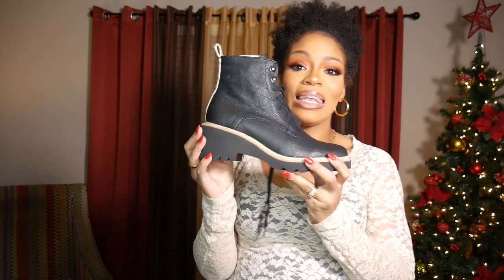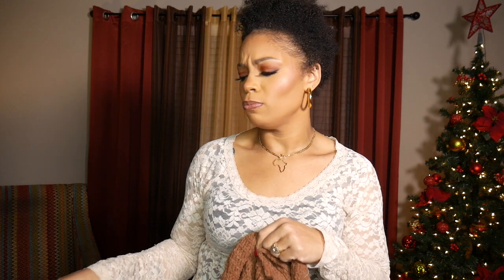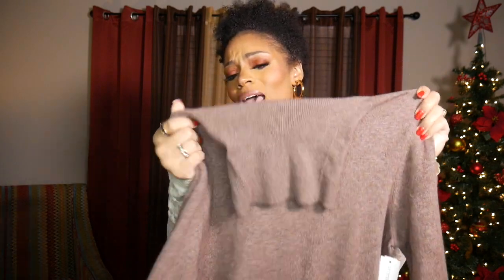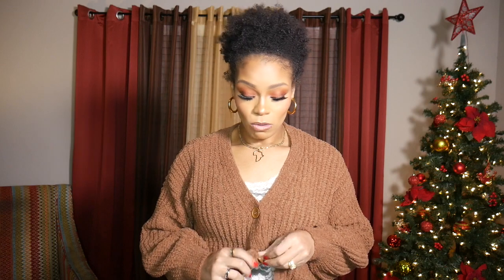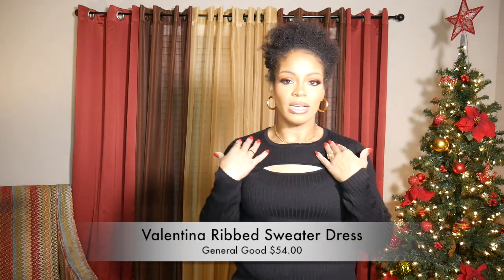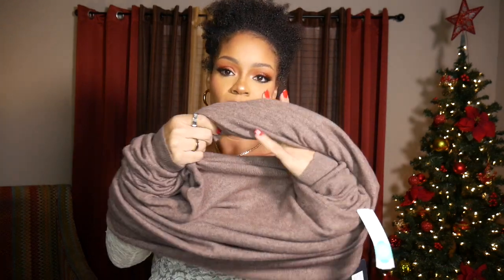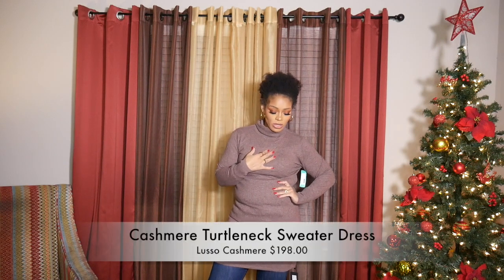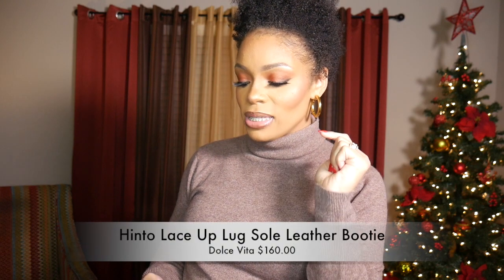Welcome Back Stitch Fix!!|Box #26|Brandie Channail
Hey Guys!

The last stitchfix unboxing I shared with you all was the first one of the year, well here's the last one of 2021! I was inspired to share this one with you all because it was really good. I hadn't shared any other boxes because they just weren't that great. Stitchfix has made some changes that I LOVE though and I think k it's a great time to give it a try if you've been thinking about it. Let's see how they did!

XO,

Try it out for yourself and get a $25 credit!

More about Stitch Fix

They offer styling for...

Women’s sizes 0-24W (XS-3X)—Plus, Petite and Maternity
Men’s sizes XS-3XL, waists 28-48ʺ and inseams 28-36ʺ—including Big & Tall

How Stitch Fix Works (from their site)

Tell us your price range, size & style. You’ll pay just a $20 styling fee, which gets credited toward pieces you keep.

Get a Fix when you want. Try on pieces at home before you buy. Keep your favorites, send back the rest.

No subscription required. Try Stitch Fix once or set up automatic deliveries.